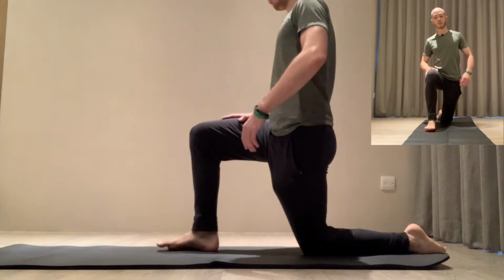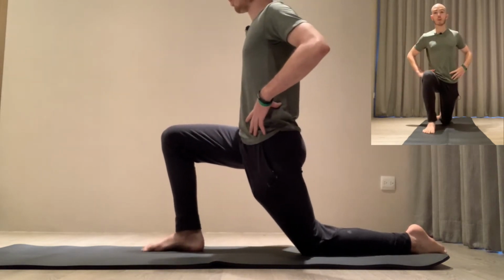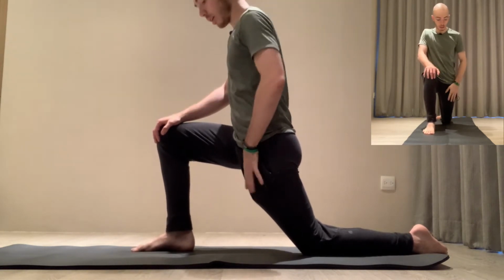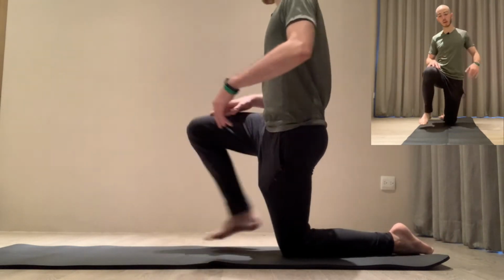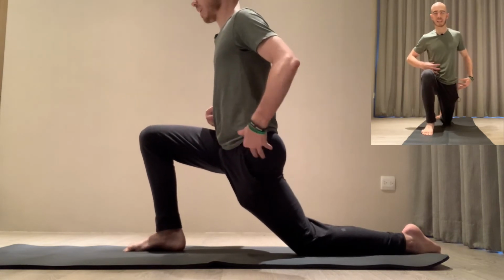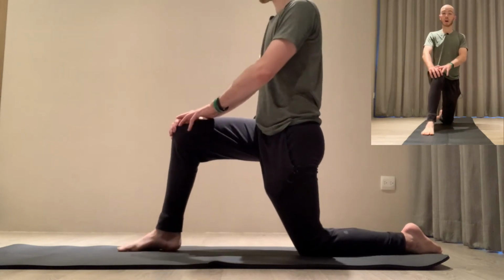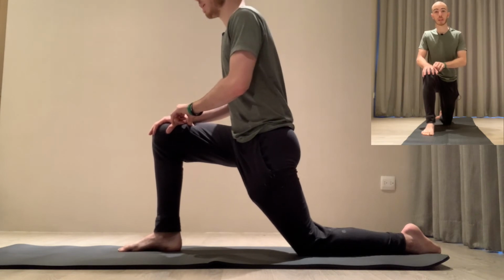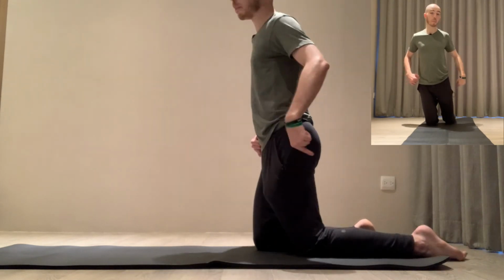Hip Extension PAILs & RAILs - Exercise Explanation